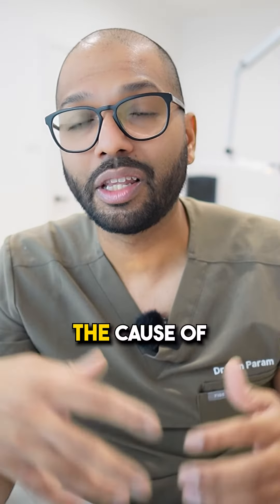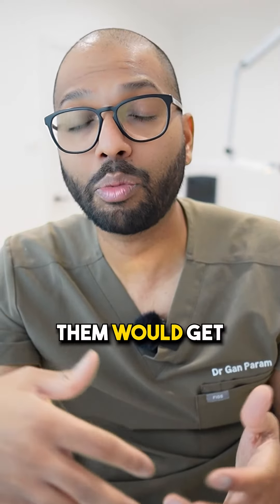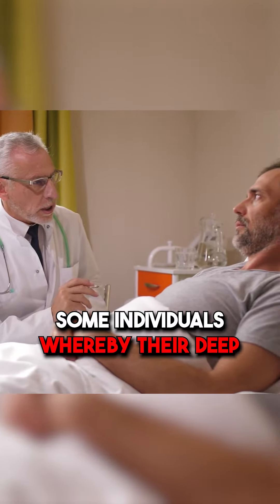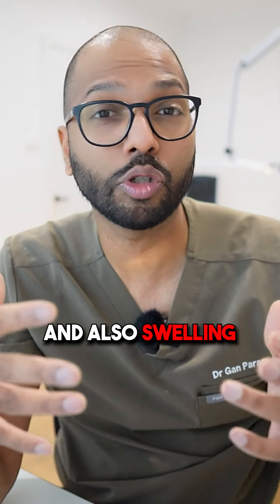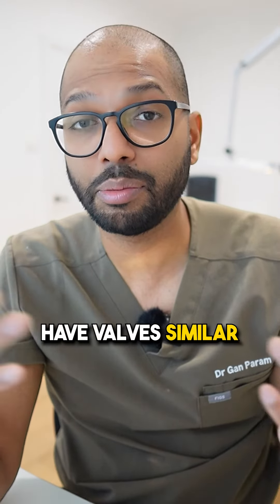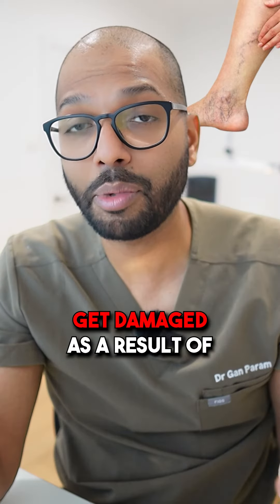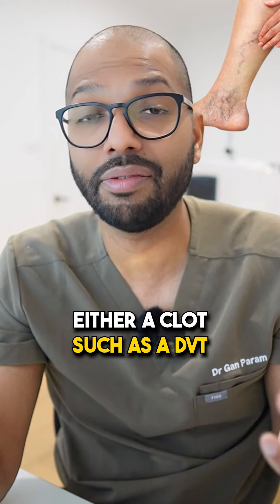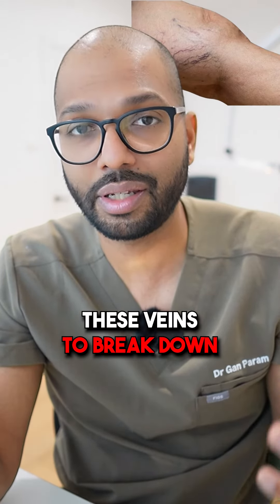Are swollen legs and ulcers always due to varicose veins?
Are swollen legs and ulcers always a sign of varicose veins? Let’s bust some myths! 💥

🩺 Watch Dr Gan get to the heart of this question in our latest reel.

🔍 Don’t miss out on expert insights that could change the way you manage your vein health.